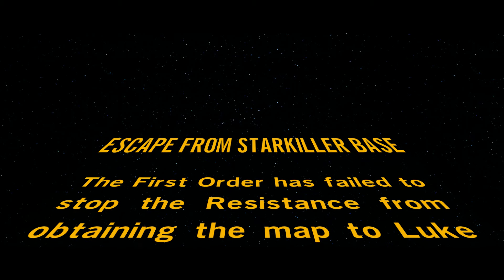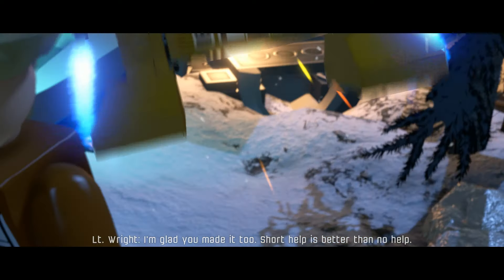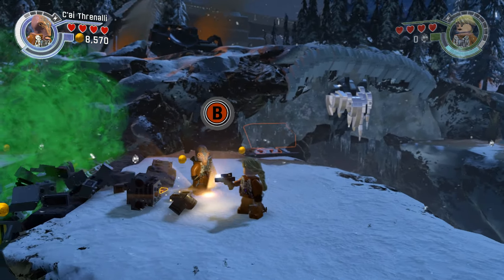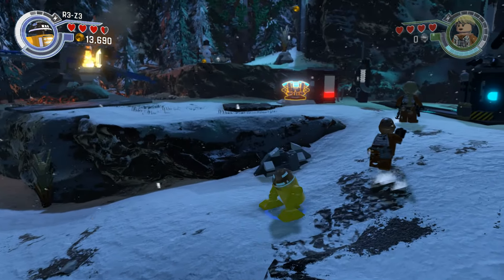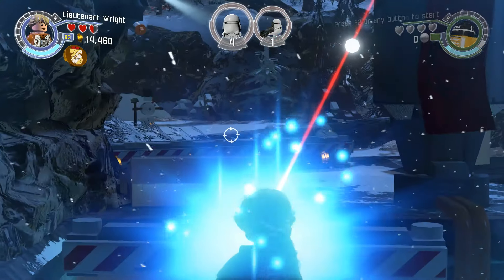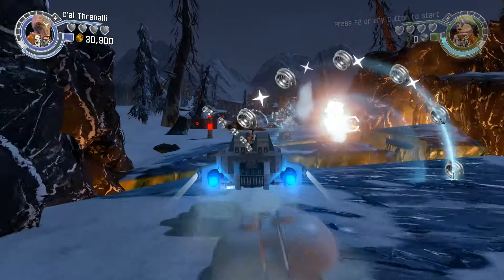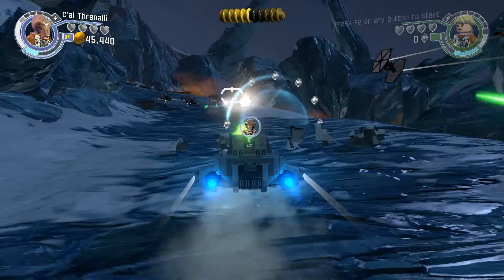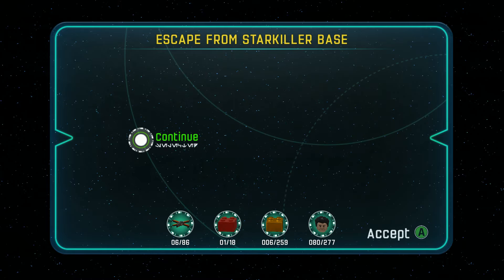Escape from Starkiller Base - Lego The Force Awakens - DLC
Welcome to the fourth and final DLC for LEGO: Star Wars The Force Awakens. Here you will control Lieutenant Wright, C'ai Threnali and R3-Z3. Your fighter jet has taken damage and has crash landed. You will battle through the level to try and escape the area before Poe and company blow it up.